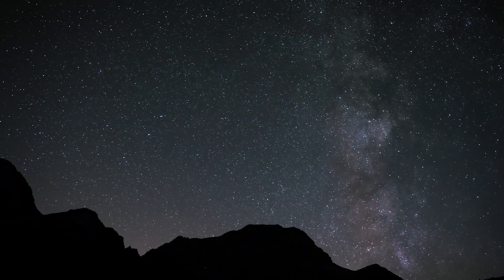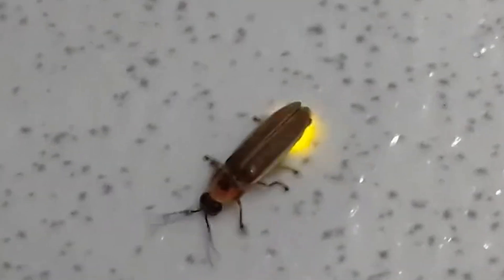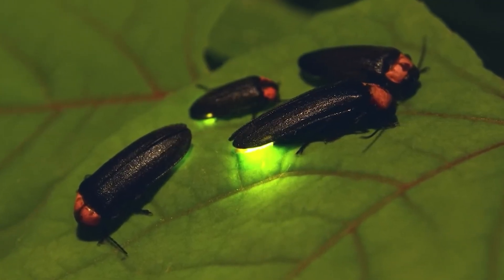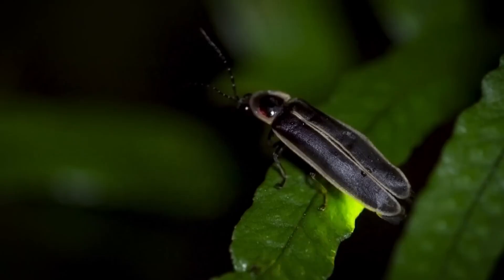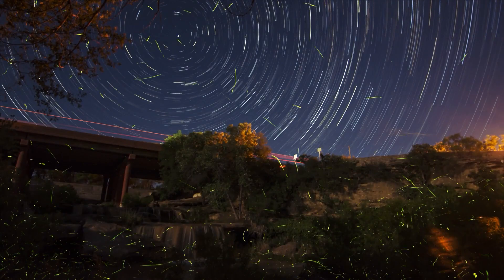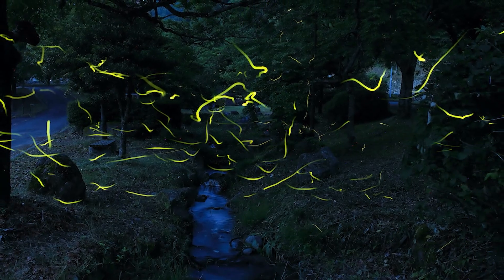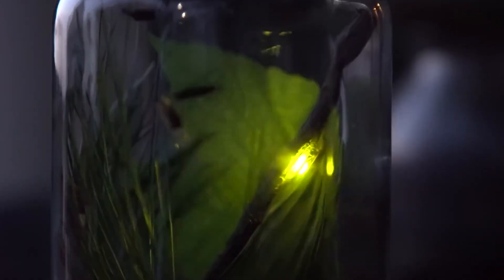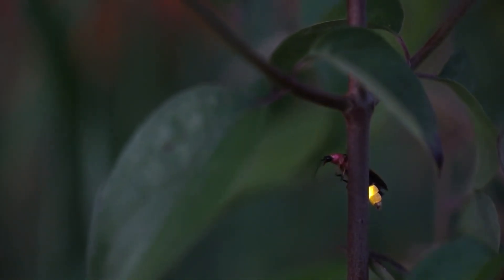Saying Goodbye to Fireflies? Discover the Disturbing Truth Behind Their Decline!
Fireflies are disappearing at an alarming rate, and the bioluminescence that once lit up our nights might soon be gone forever! Why is this happening? In this video, we explore the causes behind the decline of these incredible insects and reveal fascinating facts about how fireflies produce their magical glow.

Light pollution, habitat destruction, and pesticide use are just a few of the reasons threatening these amazing creatures. Learn how bioluminescence works, the natural chemical reaction that lets fireflies light up, and why protecting them is essential for maintaining environmental balance.

Get ready to uncover incredible yet alarming facts! Let’s understand together how we can save the fireflies before their lights fade away forever. 🌌✨